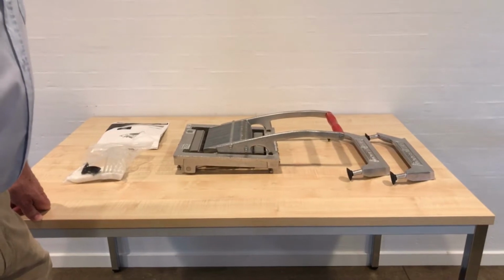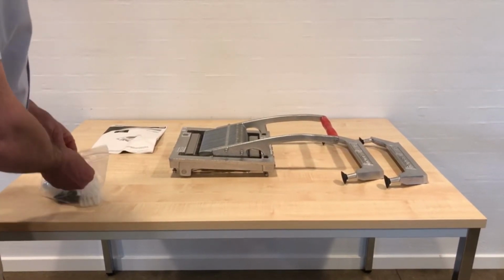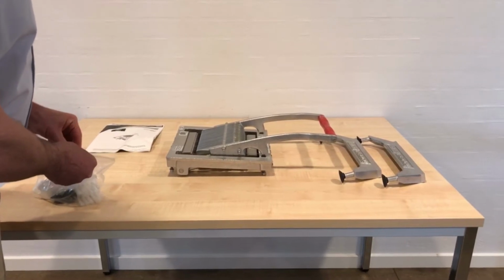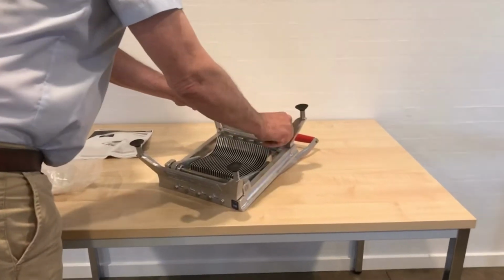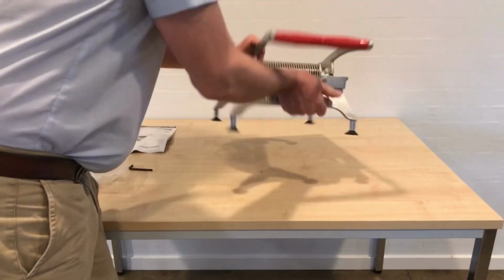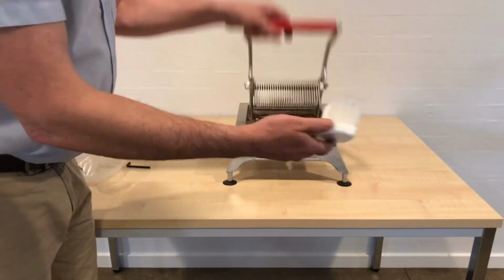Assembly and Maintenance of the Vollrath 403NH 1/4” (6,35mm) Fruit Cutter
This videos shows you how to set up the Vollrath Fruit cutter, how wash it, and shows you what is included wth your purchase.